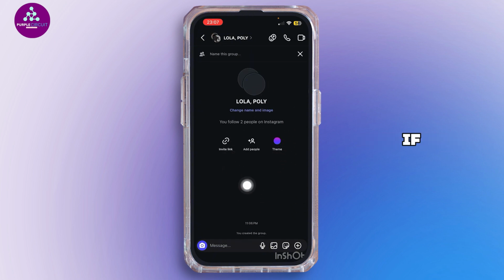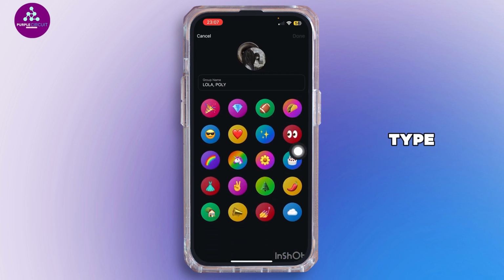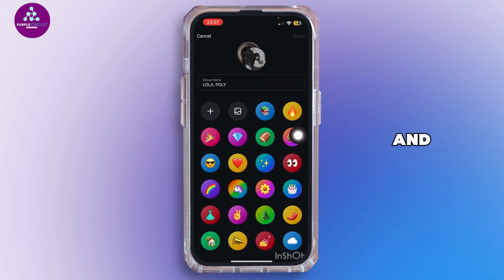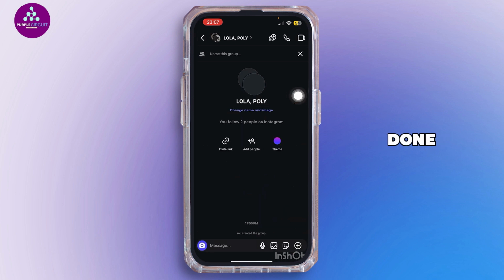How to Create Instagram Group Chat in 2026 (UPDATED GUIDE)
How to Create Group Chat in Instagram (2026 UPDATED GUIDE) 💬📲 | Step-by-Step Messaging Tutorial

Want to start a group conversation on Instagram in 2026 but not sure how? This updated guide walks you through every step to create a group chat and manage it with ease.

In this video:
0:00 – Introduction
0:10 – How to Create Group Chat in Instagram

We’ll show you how to open Instagram Direct, select multiple people, name your group, send your first message, and access group settings like notifications, chat themes, and member control. Whether you're planning an event, chatting with friends, or managing a project—this guide helps you set it up cleanly and securely.

Start connecting with your circle today—follow this simple 2026 method to build Instagram group chats that work!